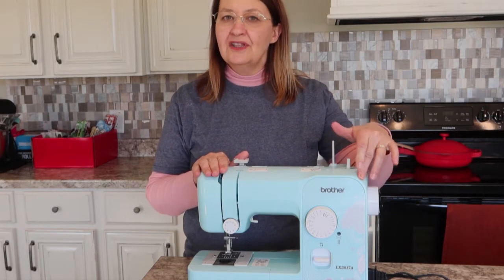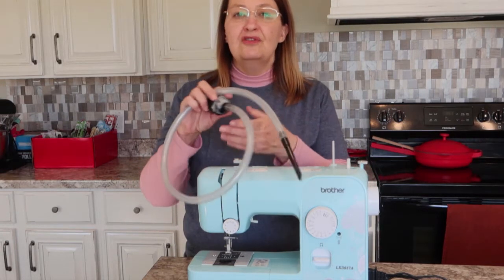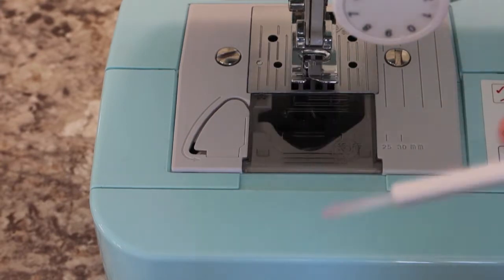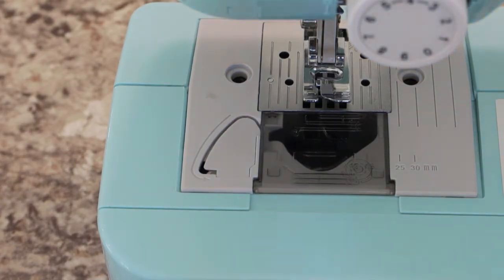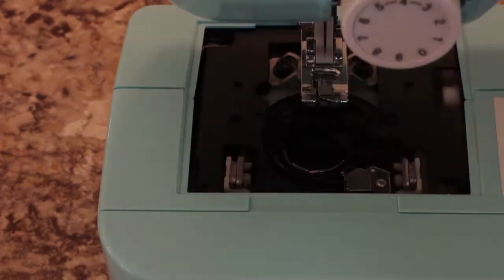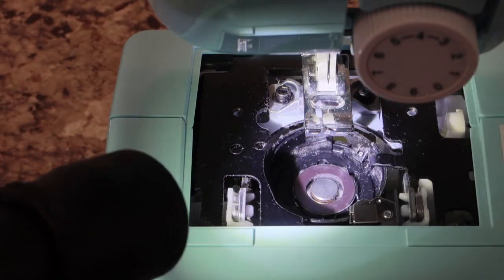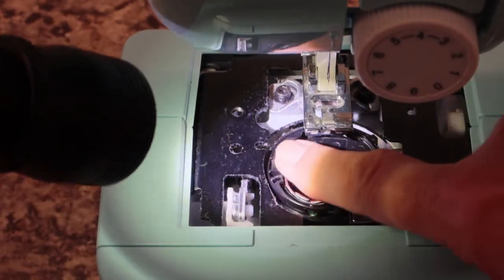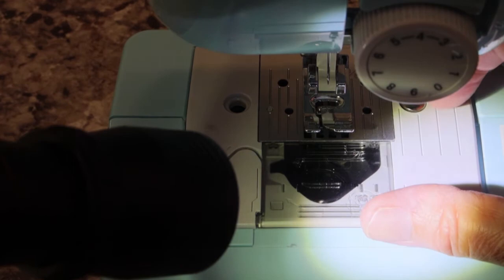Brother 3817 - How to clean bobbin compartment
How to clean the lint from the bobbin compartment to keep your machine running smoothly.